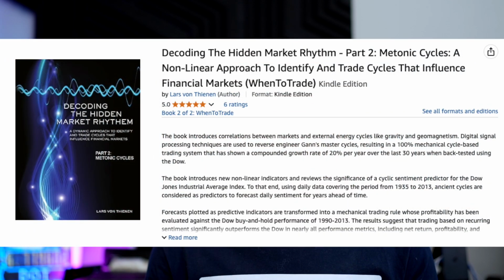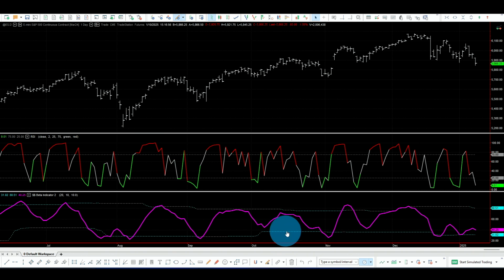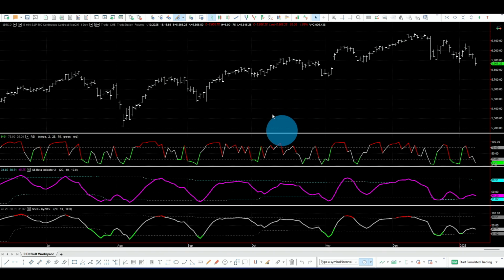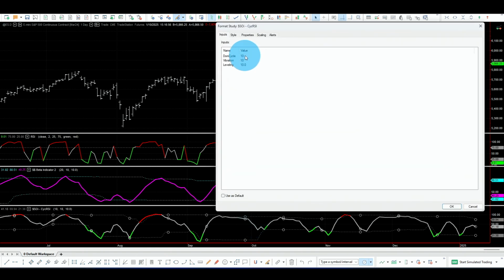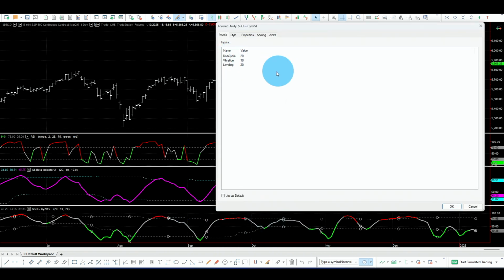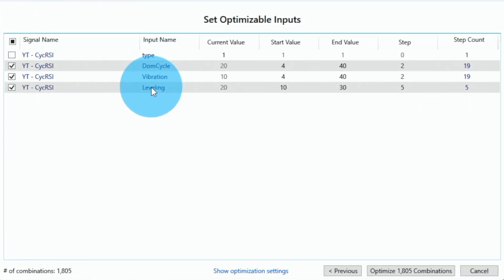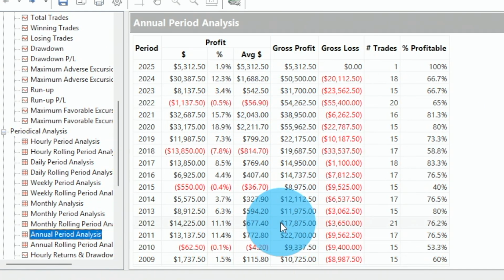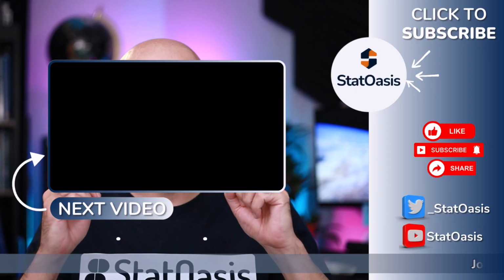Stop Using Standard RSI! 🔥 Discover This Market Rhythm Hack!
🚀 Transform Your Trading with the Cyclic RSI! This revolutionary indicator adjusts dynamically based on market dominance cycles, giving you better buy and sell signals. Learn how to diversify your strategies and decode market rhythms. 📈 Don't miss it!